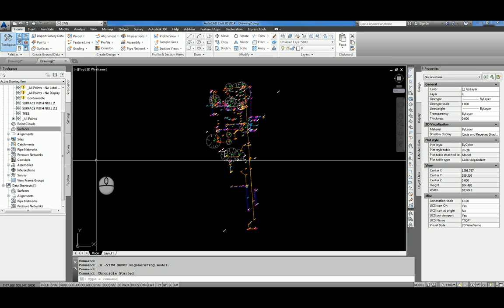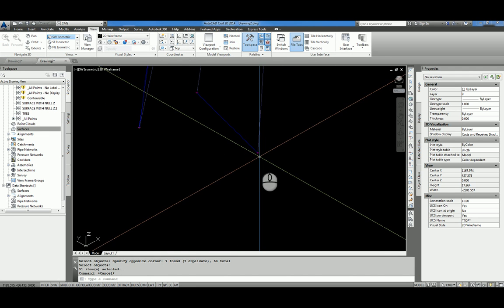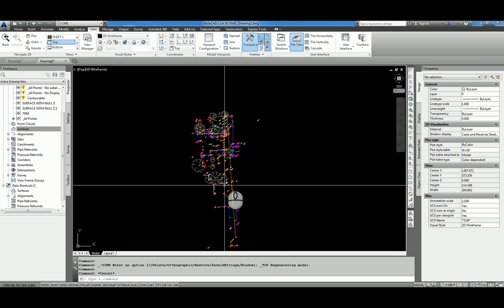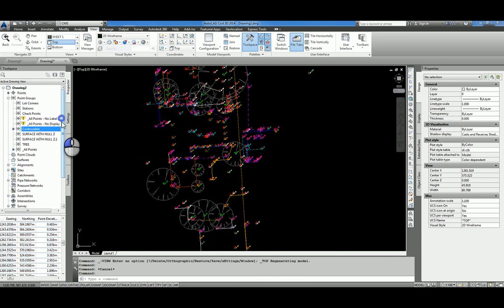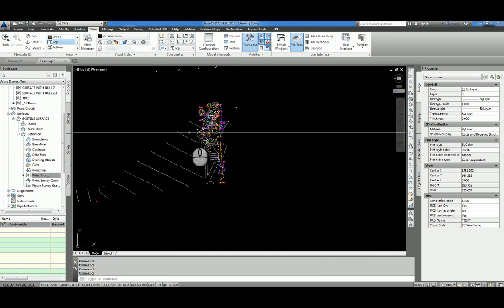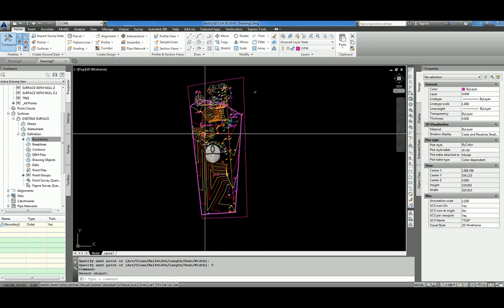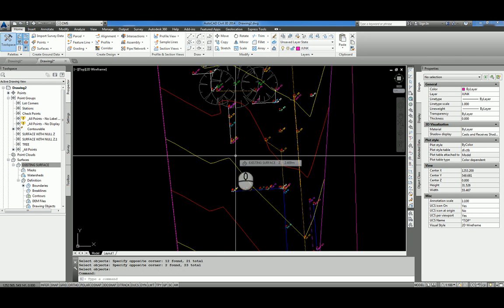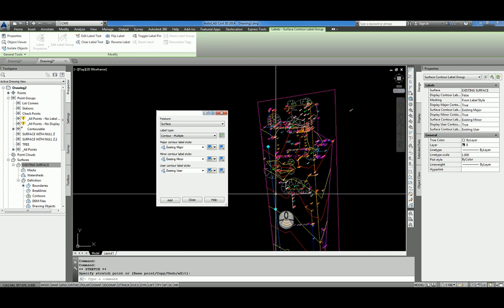LESSON 3 ISOLATE NEGATIVE CODES AND CREATE CONTOURS